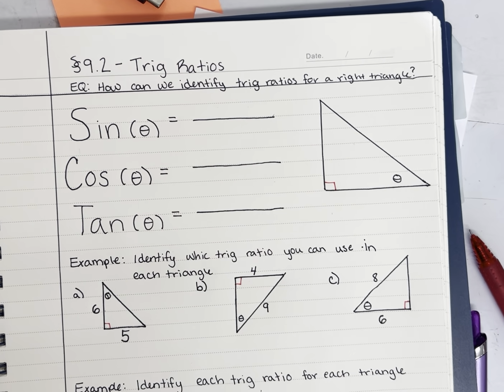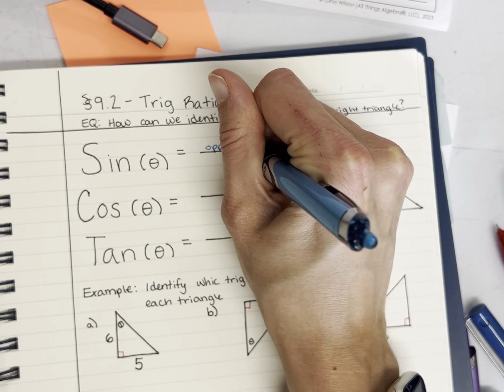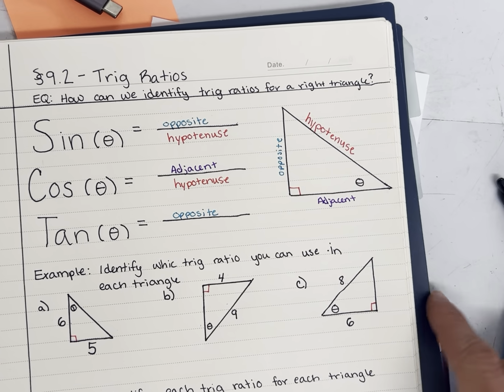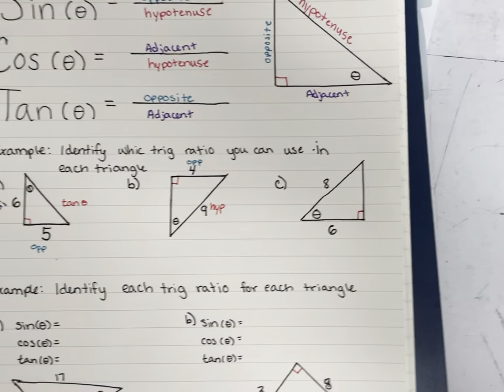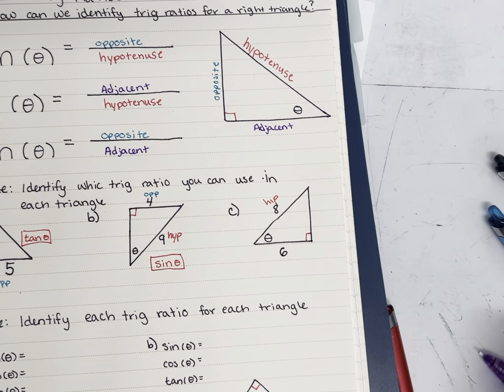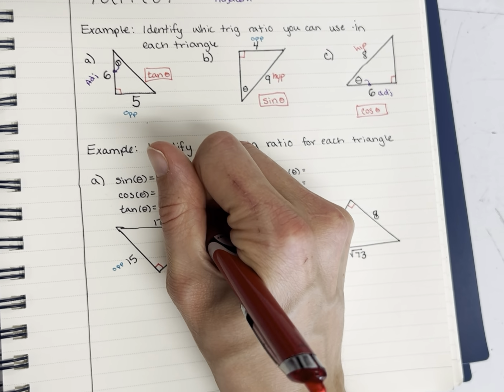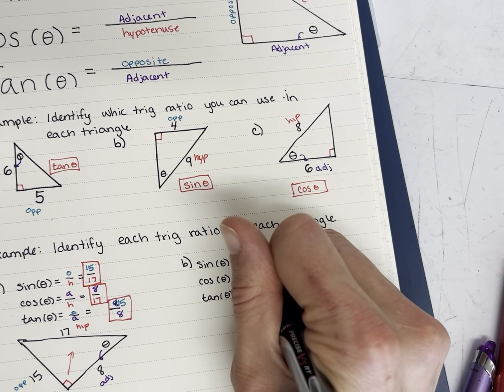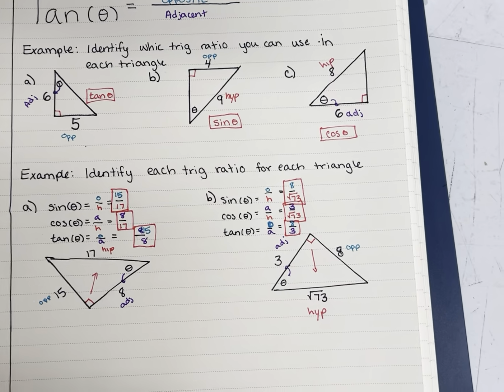M2_9.2 Notes- Trig Ratios